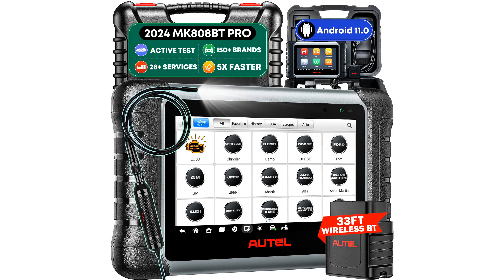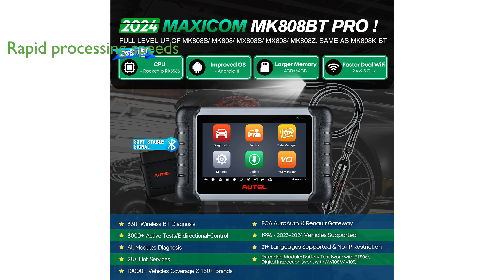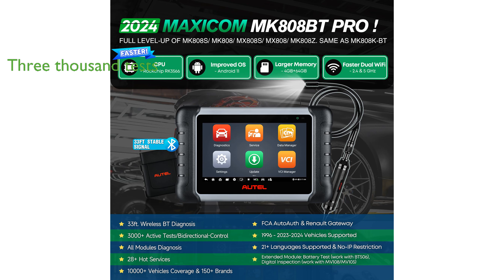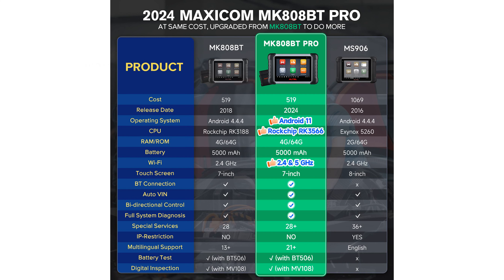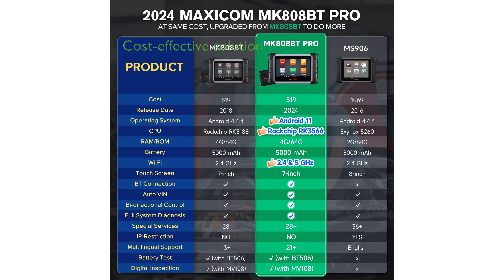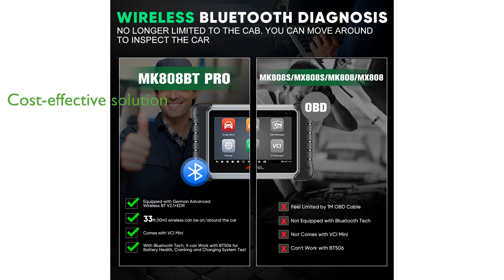REVIEW (2025): Autel MK808BT PRO Scan Tool. ESSENTIAL details.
The Autel MK808BT PRO Scan Tool is a cutting-edge automotive diagnostic device designed to deliver a seamless and efficient experience for car enthusiasts and professionals alike.

Equipped with the latest Android Eleven operating system, this tool ensures rapid processing speeds and broader vehicle compatibility from nineteen ninety-six to two thousand twenty-four.

With an impressive bidirectional control feature, it can perform over three thousand active tests, allowing users to diagnose and fix issues efficiently.

The wireless capability, featuring a thirty-three foot range, provides greater flexibility and ease of movement around the vehicle during diagnostics.

Offering over twenty-eight maintenance services, the MK808BT PRO is a cost-effective solution for those looking to perform professional-grade repairs at home.

Covering over ten thousand vehicle models and supporting twenty-one languages, this tool is versatile and adaptable for a wide range of users.